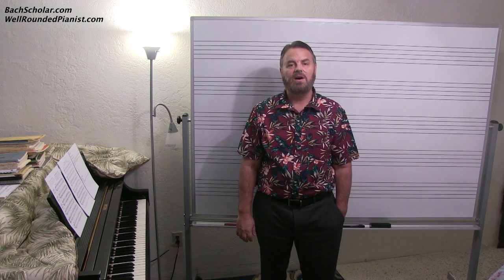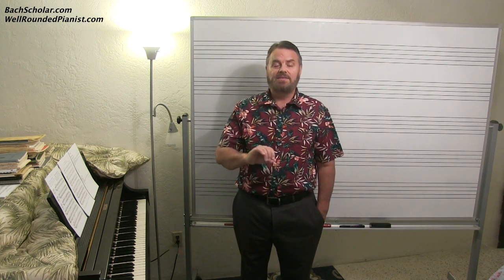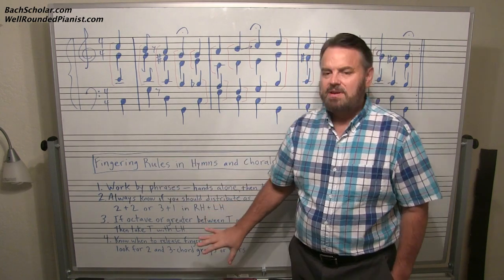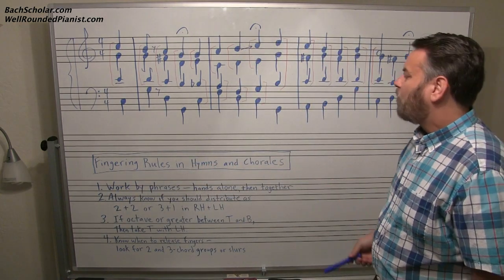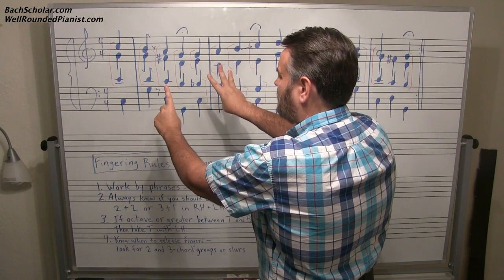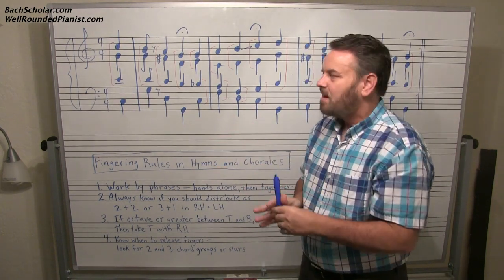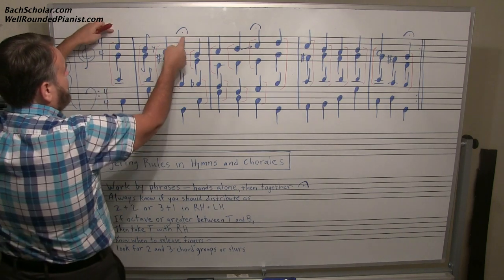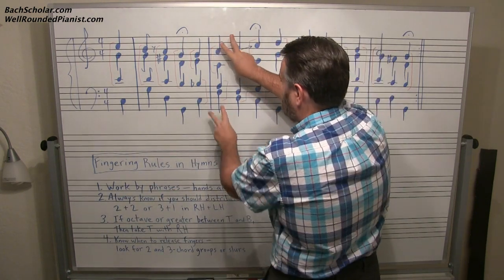LECTURE: An Introduction to Fingering in Hymns & Chorales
Learn Piano Online – All Ages and Levels – New Content Uploaded Weekly -- (includes FREE sheet music for most tutorials)